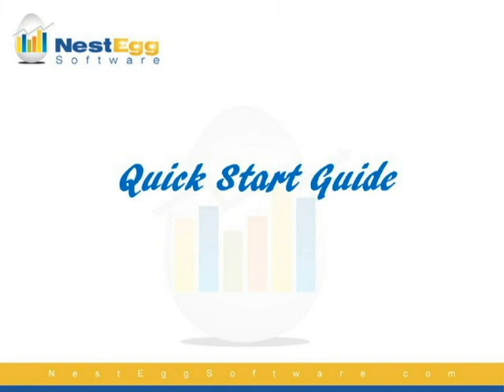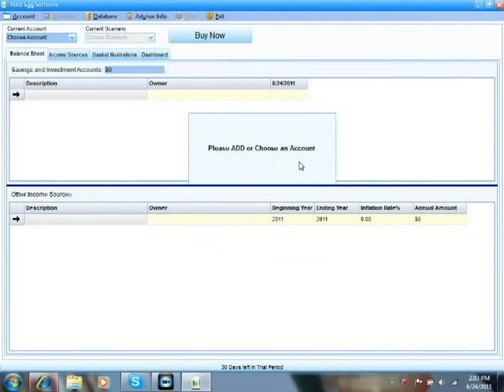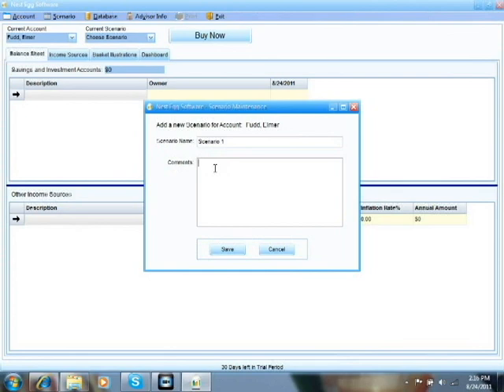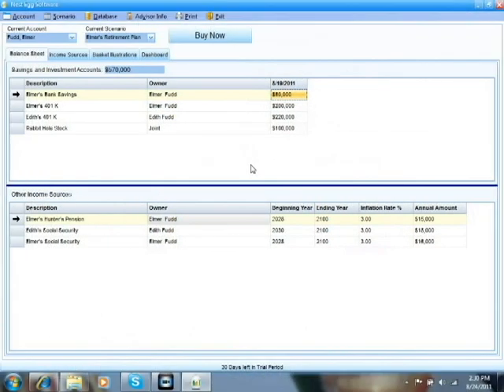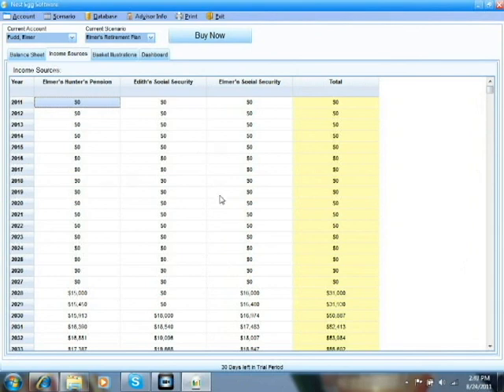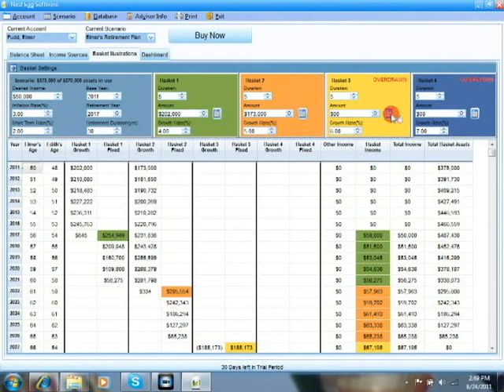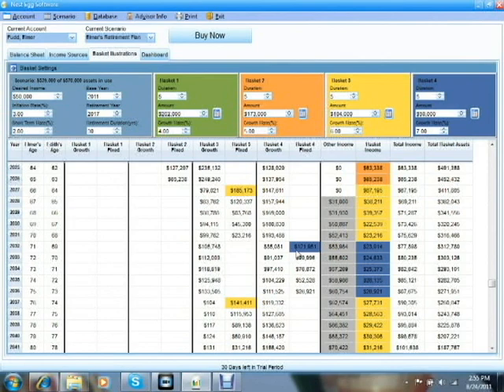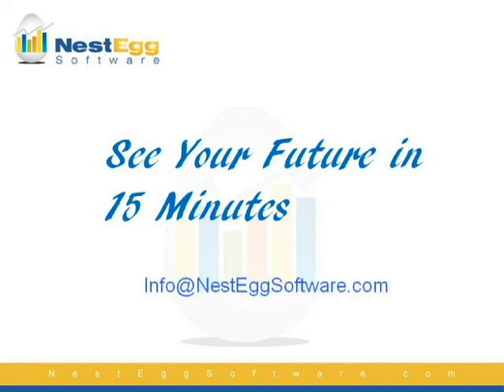Nest Egg Desktop Quick Start Video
Nest Egg Software Quick Start Video